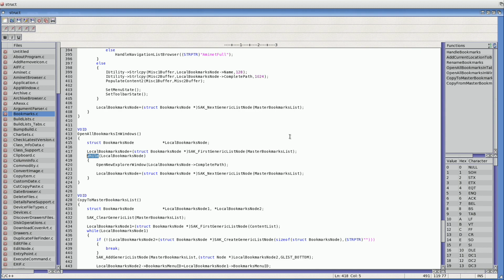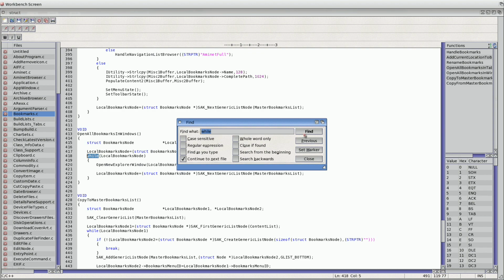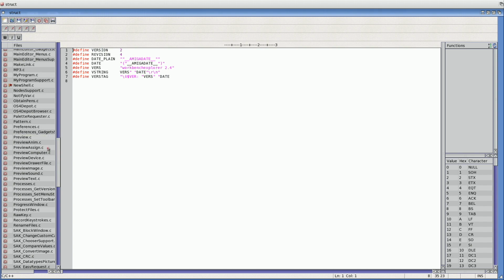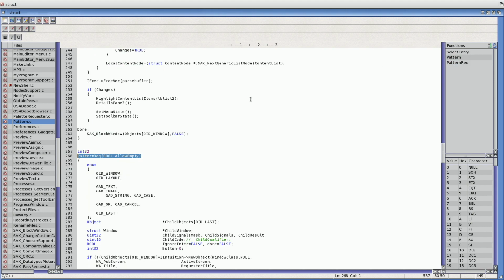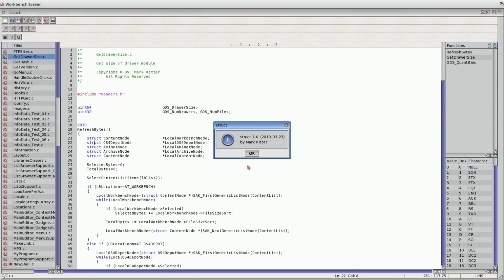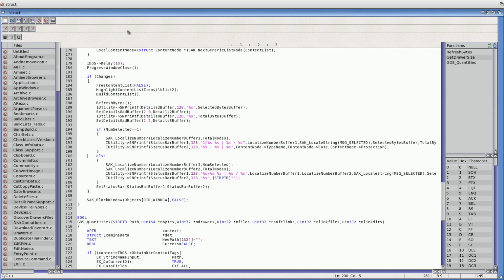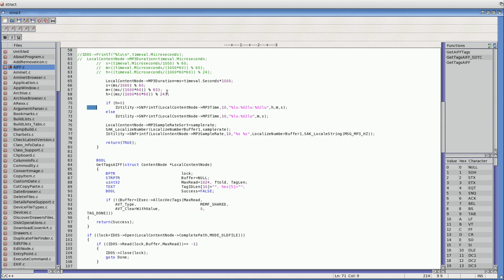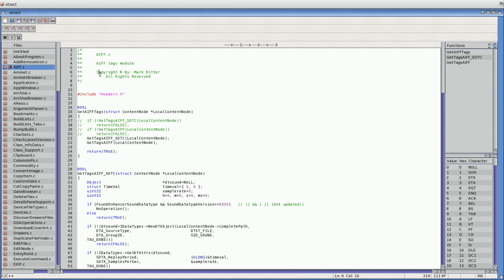Mark Ritter's Text Editor. AmigaOS4 NorthEast Get-Together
Mark Ritter's Text Editor watch and see how Mark's Text Editor is going.